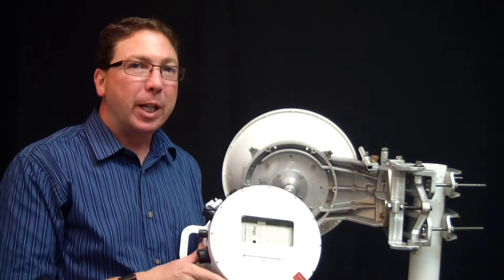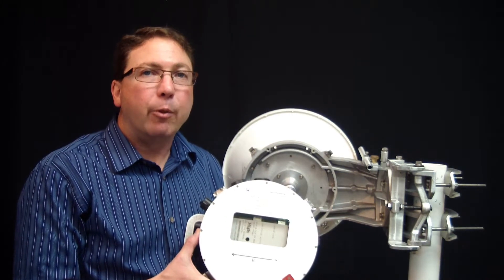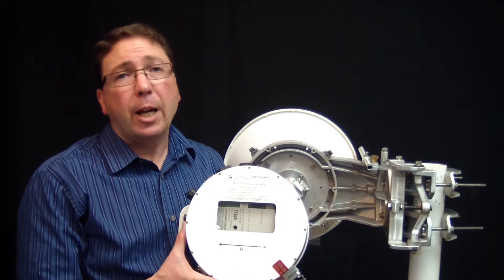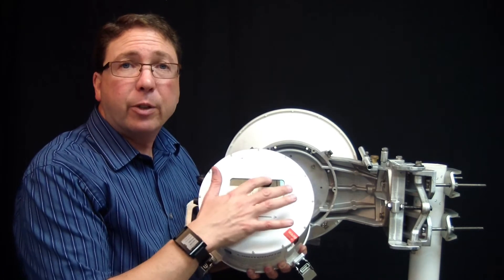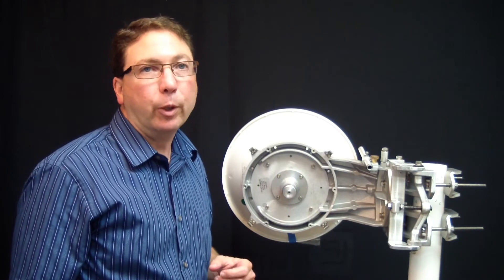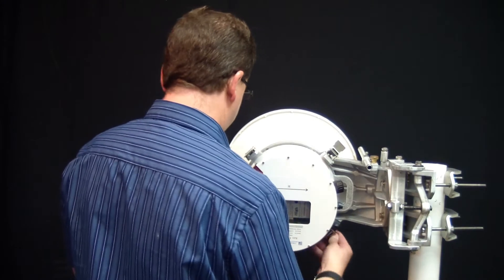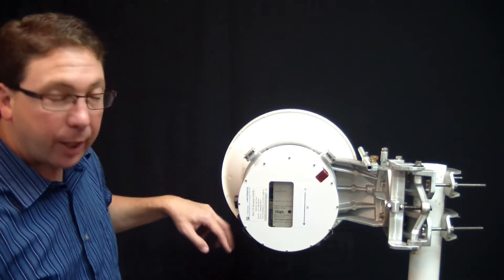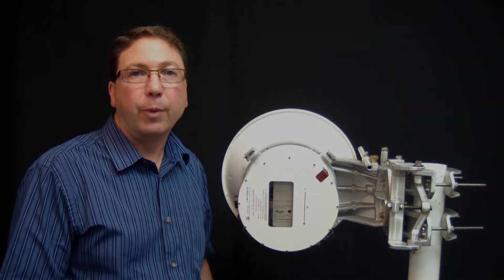AireBeam & Aire X-Stream overview (part I)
LightPointe mm-wave radios: AireBeam and Aire X-Stream 60 & 70/80 GHz.  Product overview.